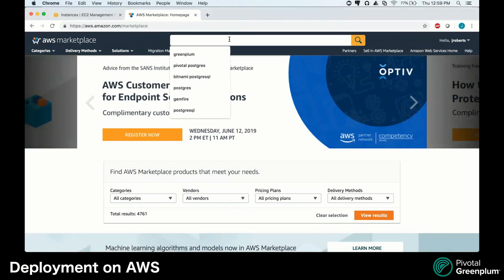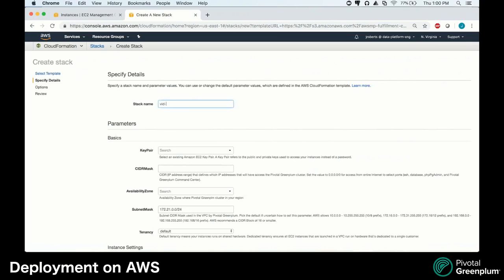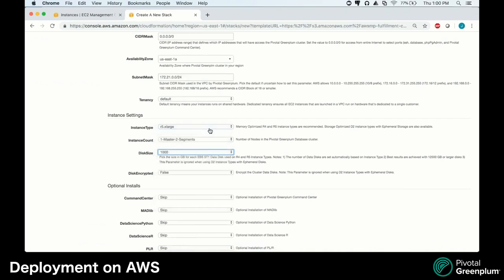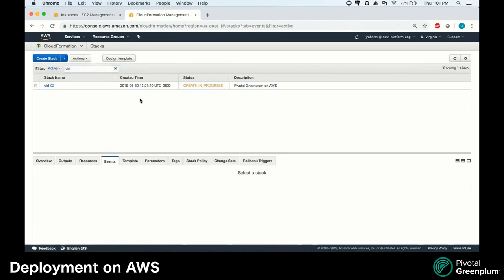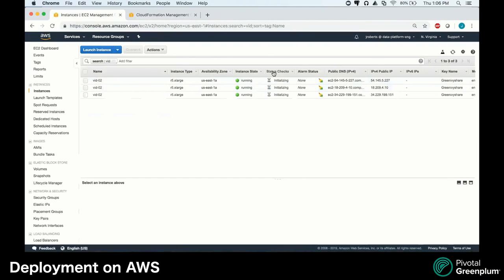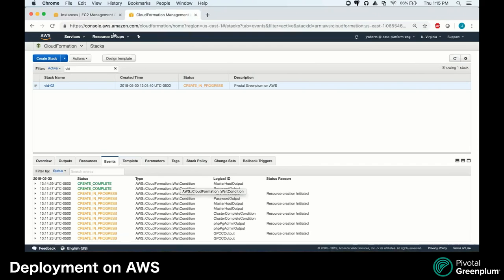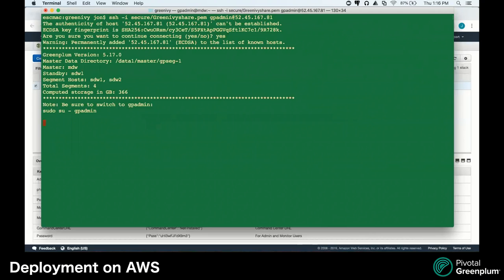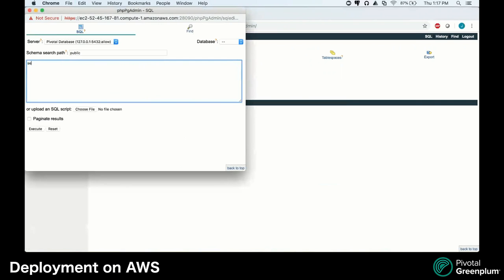Pivotal Greenplum AWS Deployment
Step by step demonstration of deploying Pivotal Greenplum in the AWS Marketplace.  This cluster was deployed in the AWS Marketplace template version 4.1 published May 2019.